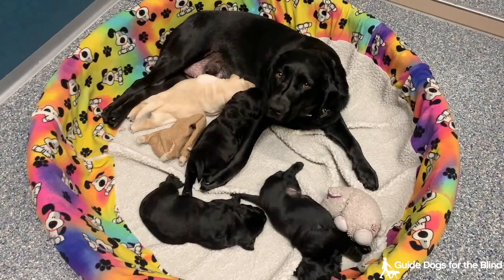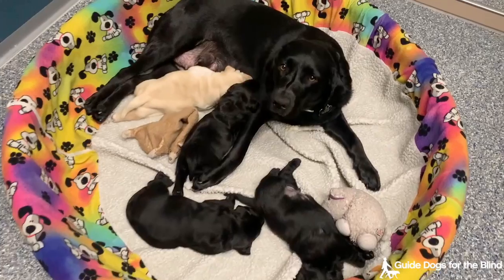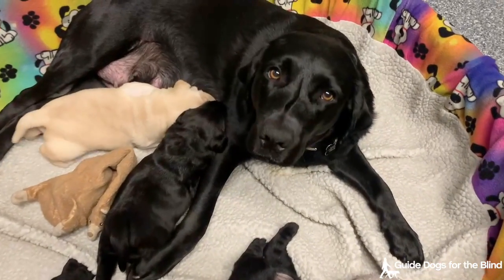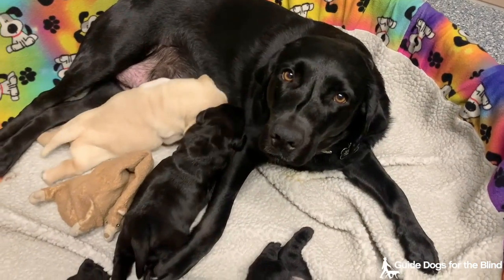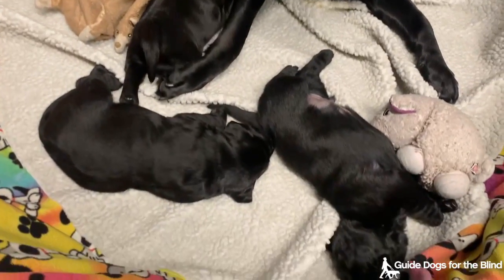09 27 2021 Liz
Liz x Faulkner litter. 3 black, 1 yellow Labrador Retriever puppies. DOB 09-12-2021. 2 weeks old.